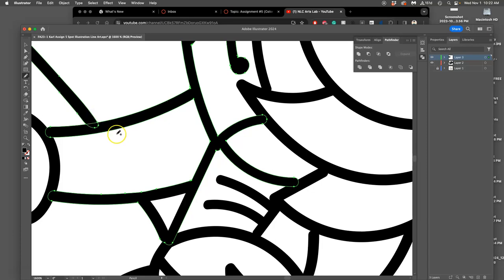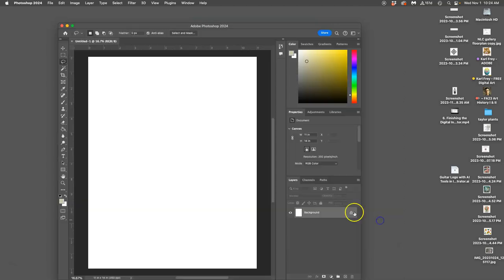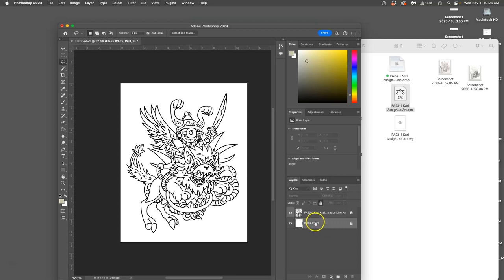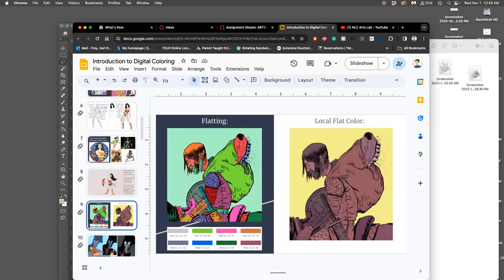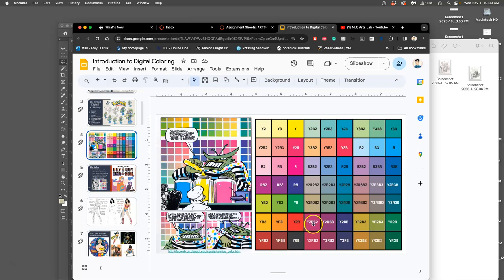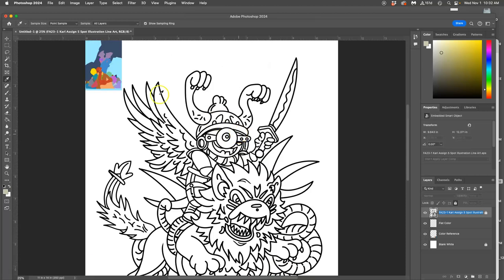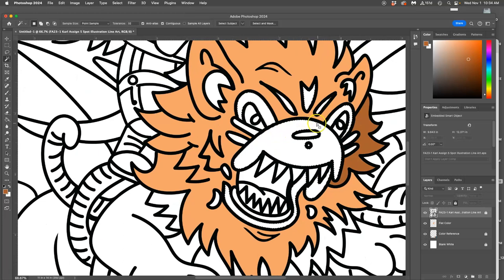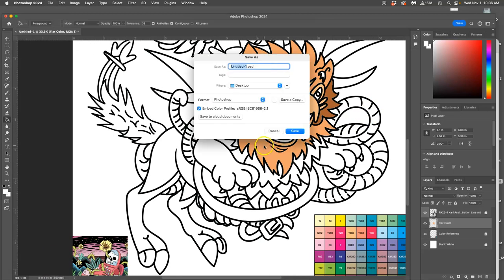7 Setting Up Your Vector Line Art for Digital Coloring in Photoshop